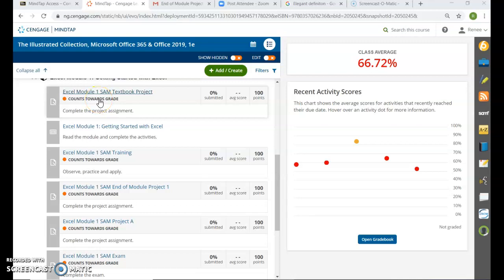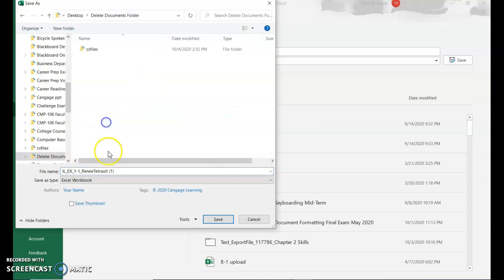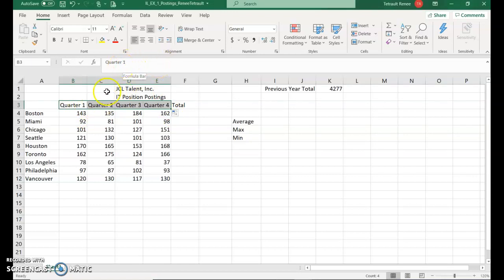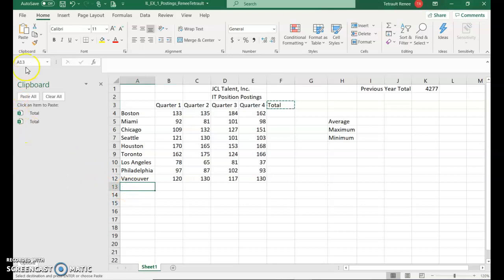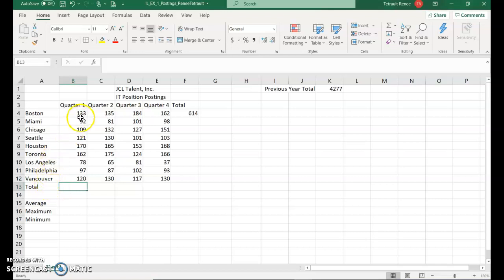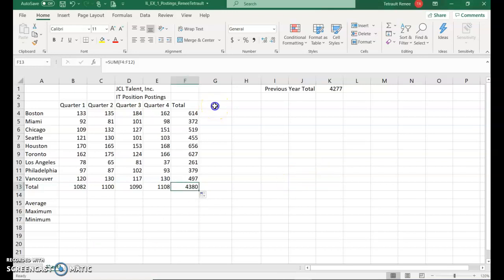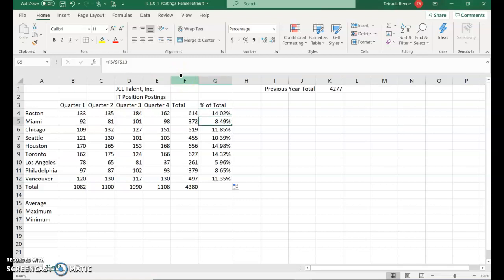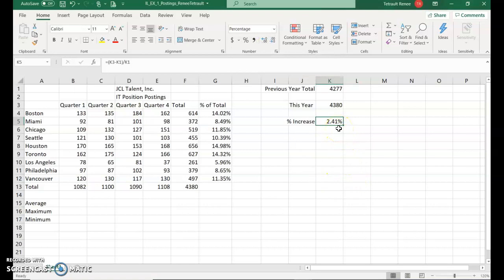Excel Module 1 Textbook Project Part 1